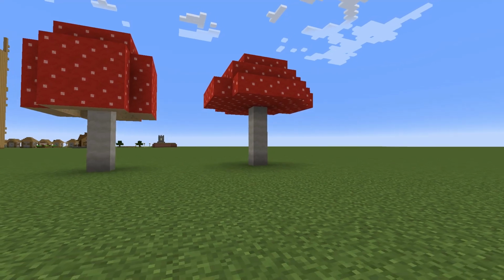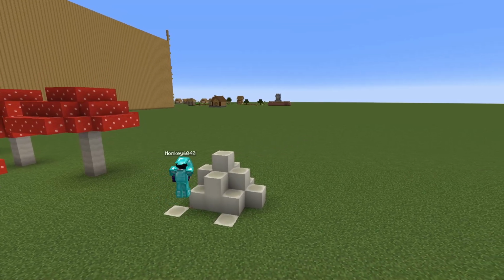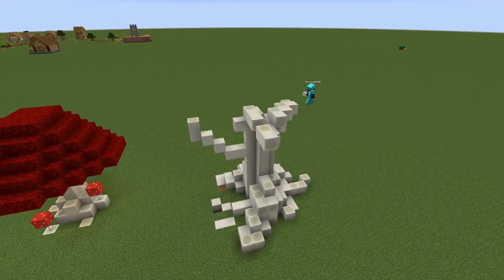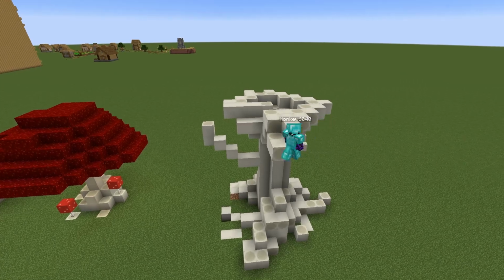3 MORE Minecraft Mushroom Design fantasy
3 More mushroom design tutorial simple and easy
things to add to add fantasy world to add more detail and Story